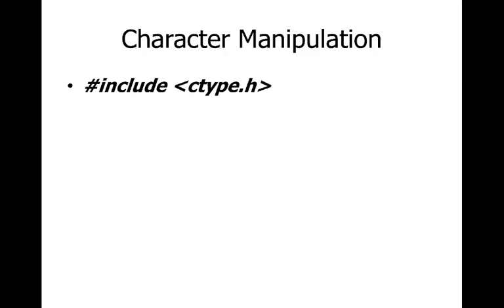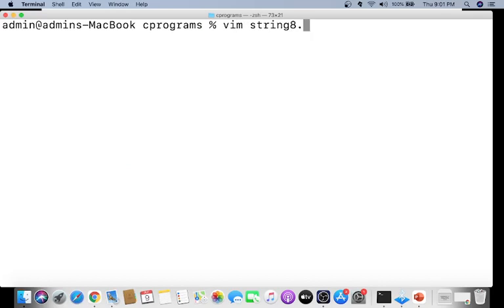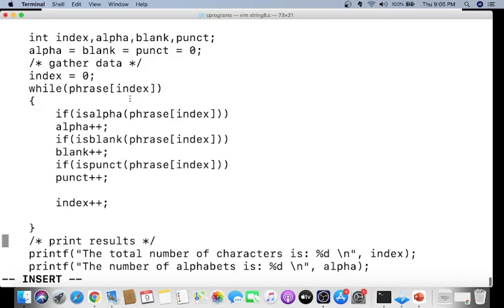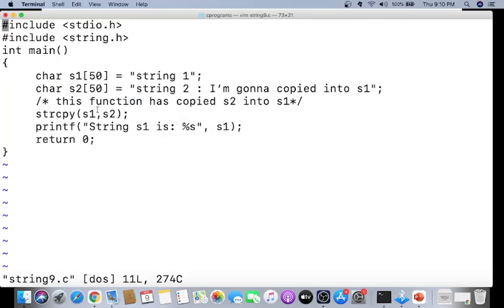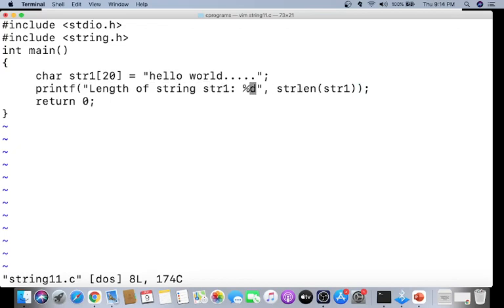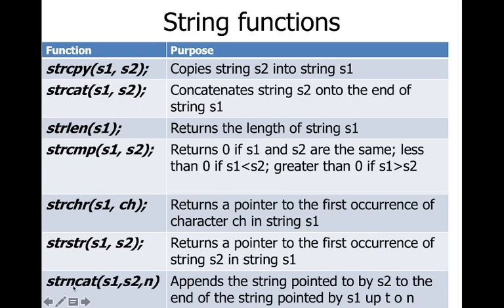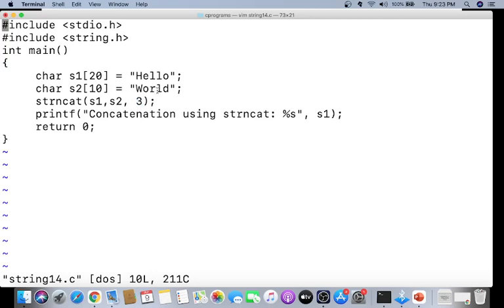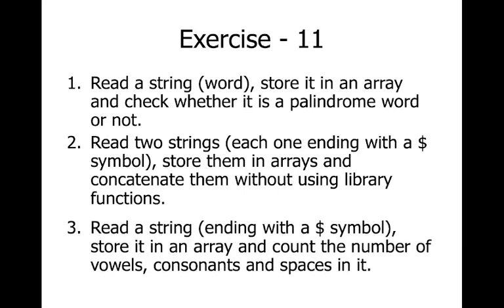PROGRAMMING IN C – 35 (Strings – 2 (character manipulation and string functions))